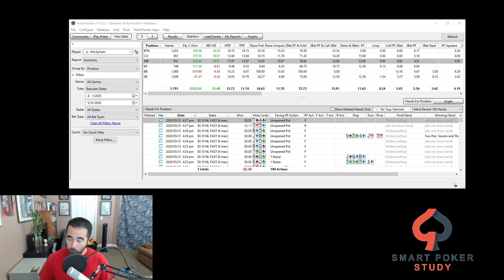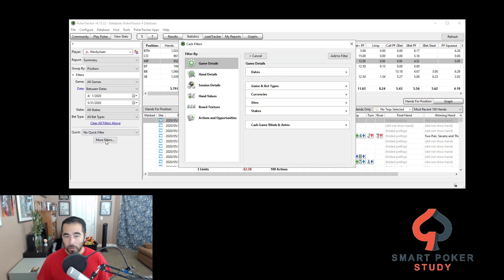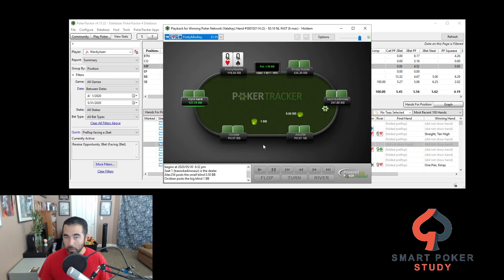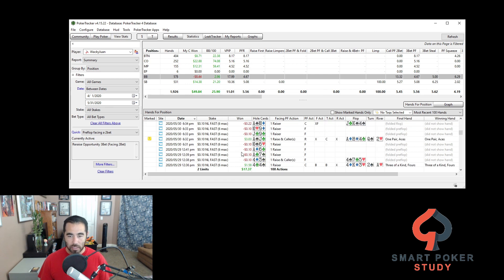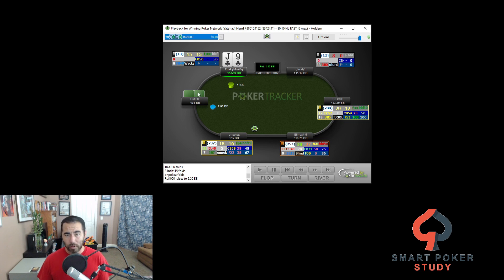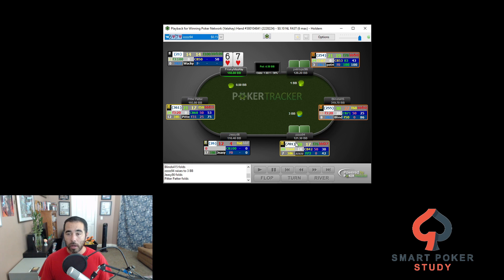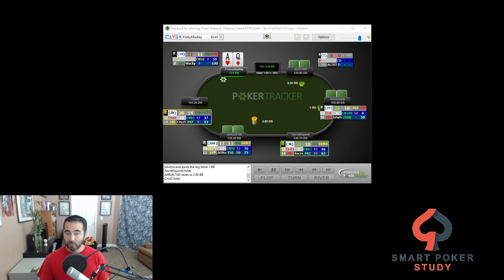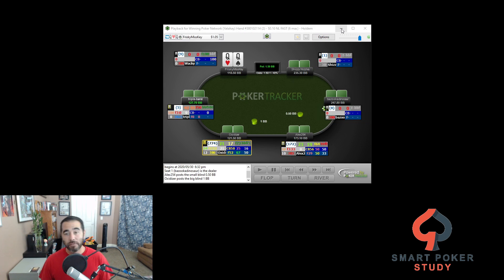Run your own poker simulation to purposefully practice one strategy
In this video, I show you how to use PokerTracker 4 to run your own in-game simulation so you can practice one strategy (or situation) over and over again. This will help ingrain new habits and skills into your game.